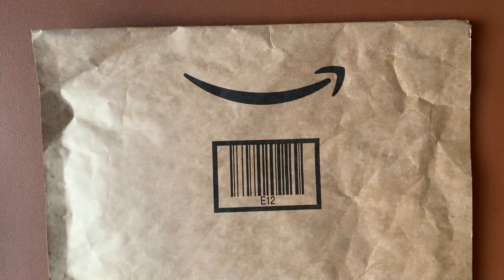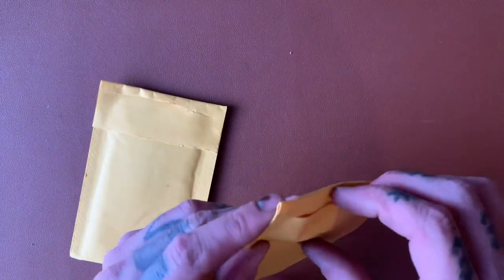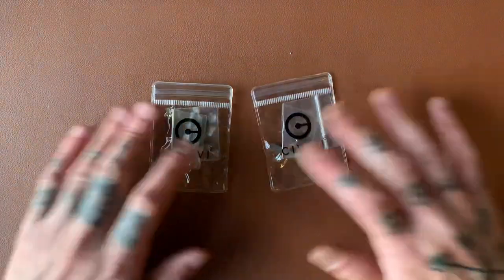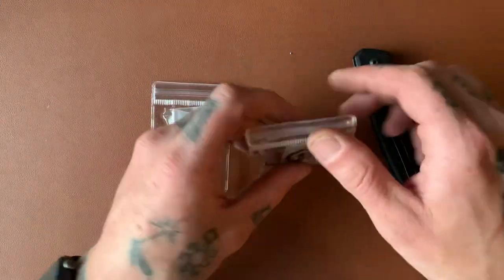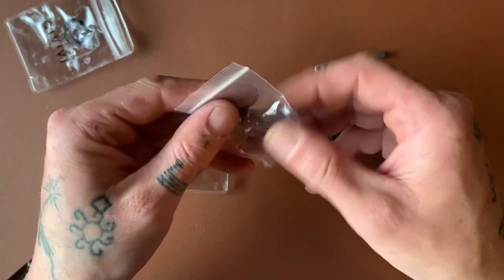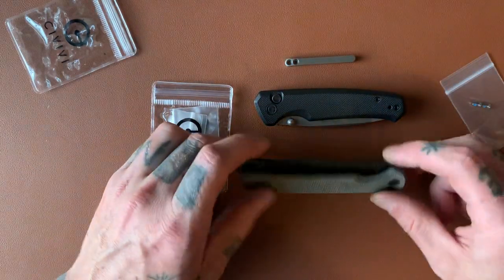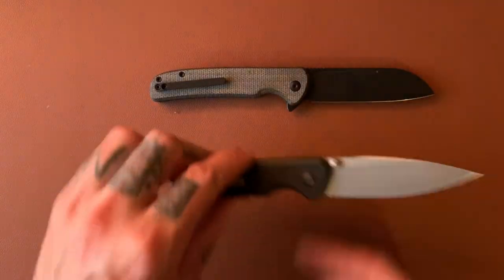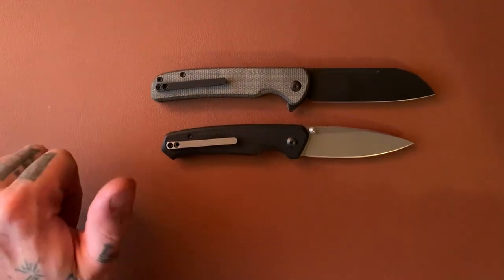Massively Improve Your Civivi Knife!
These titanium clips are a game changer! I’ve always complained about Civivi’a pocket clips. Now I don’t have to, because you can buy milled titanium pocket clips for all your Civivi knives on Amazon!
NOTE: In the amazon description, it says these clips fit only certain Civivi models. Take this into consideration before you order. However, the Altus, Conspirator, and Chevalier are not on that list, yet the clips fit just fine.

Civivi Titanium Pocket Clip (Plain)
Civivi Titanium Pocket Clip (Black)